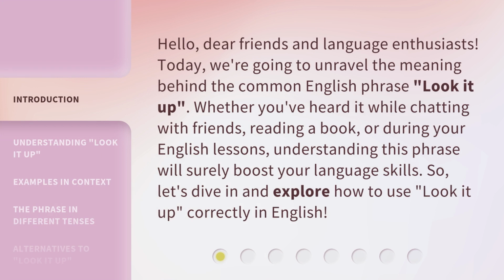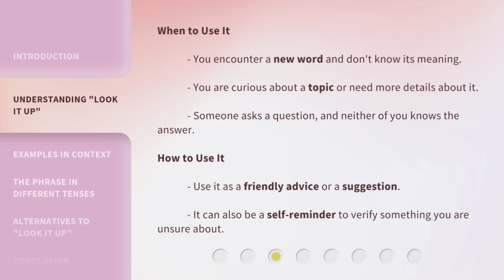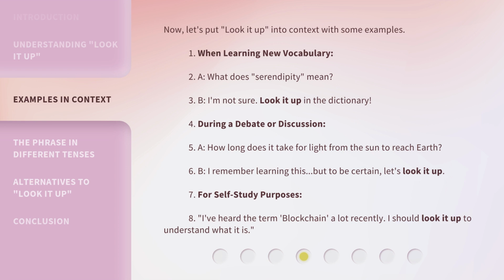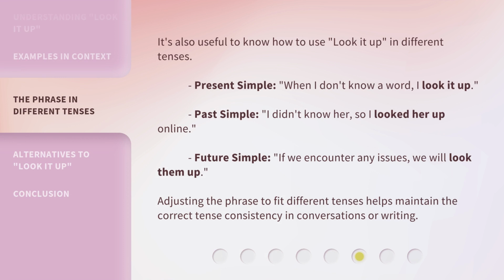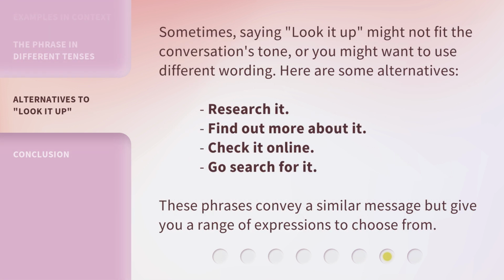Unveiling the Mystery: "Look It Up!"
Unveiling the Mystery: Look It Up! • Boost your language skills by understanding the meaning and usage of the common English phrase 'Look it up!' Dive into this video to explore when and how to use 'Look it up' correctly in English. With examples in context, you'll learn how to search for information and expand your knowledge!

00:00 • Introduction - Unveiling the Mystery: "Look It Up!"
00:35 • Understanding "Look It Up"
01:24 • Examples in Context
02:17 • The Phrase in Different Tenses
02:47 • Alternatives to "Look It Up"